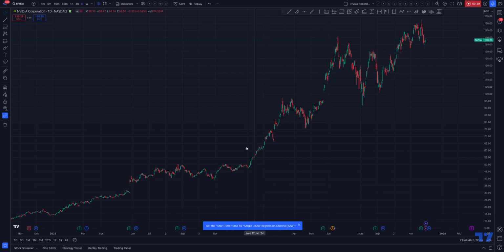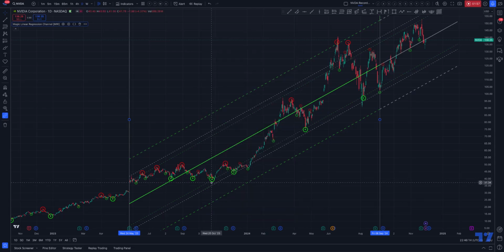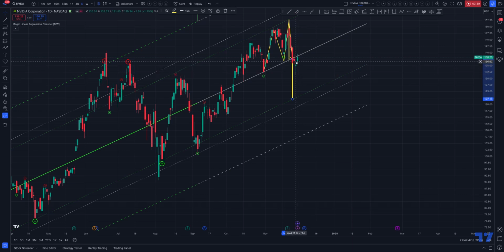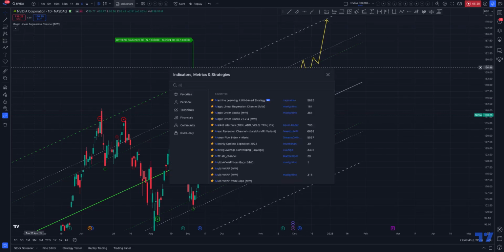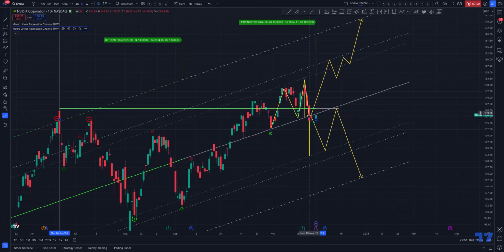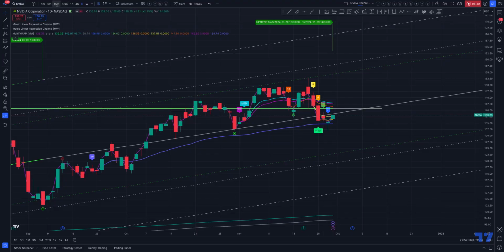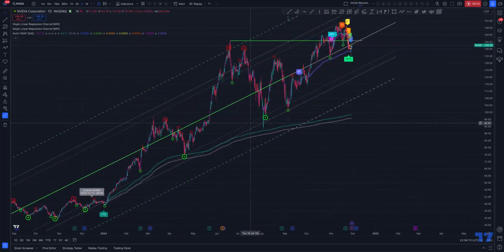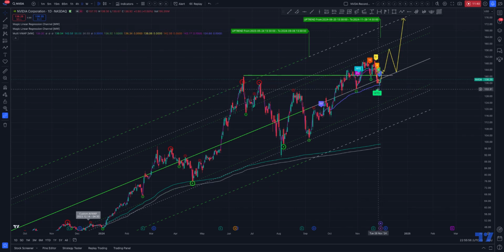NVDA to $170K EOY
Join TradingView.com

With the Magic Linear Regression Channel [MW] by @mwrightinc, we built a channel on the daily chart that shows that NVDA looks like it may be beginning a bounce from the channel baseline. Using the [b]Multi-VWAP [MW][/b] indicator by @mwrightinc, we can also see that today, NVDA reclaimed the 5 Day anchored volume weighted average price (AVWAP). We can also see that after we lose the bearish data from 5 days ago that we will have a rising 5-Day AVWAP, which, according to Brian Shannon of AlphaTrends, is a MUST before entering into any long positions. NVDA also reclaimed the 50 Day AVWAP. Another very bullish sign.

With a second Magic Linear Regression Channel, or by just drawing a trendline from the pivot high close from June 18th, 2023, we can see that $135.58 was broken as support, but yesterday's large bottom wick and today's continued upward momentum suggest that the level may be reclaimed in the very near future.

I see two potential scenarios playing out. A bullish one, where NVDA not only reclaims the 135.58 support, but heads back up to the top of the 1 1/2 year-old channel that has been respected at multiple levels. And, a bearish one, where NVDA continues to fall that is indicated by its recent break of a neckline from a double-top.

I believe the bullish scenario is more likely, because NVDA has already had a big move down from its earnings, and it actually beat estimates all around. NVDA is a beast, and I'm guessing that it has the potential to reach $170 by the end of the year, if the bullish scenario plays out.